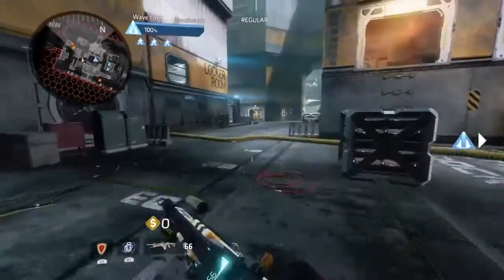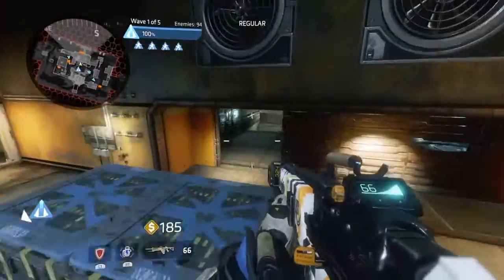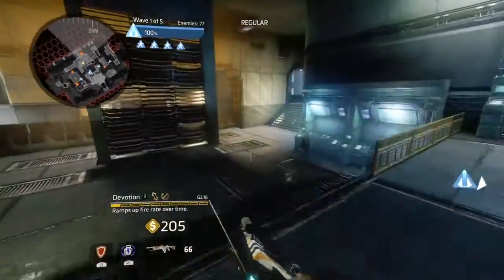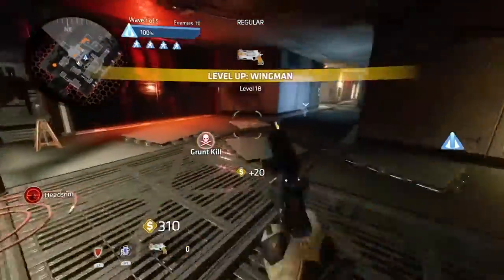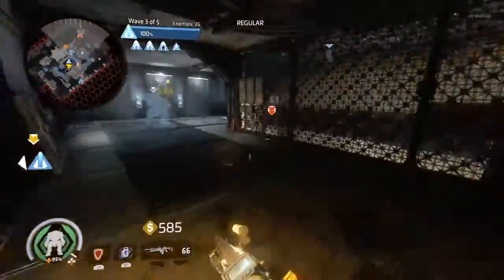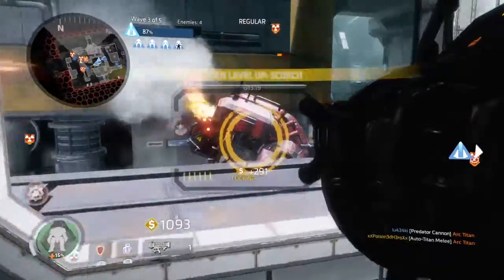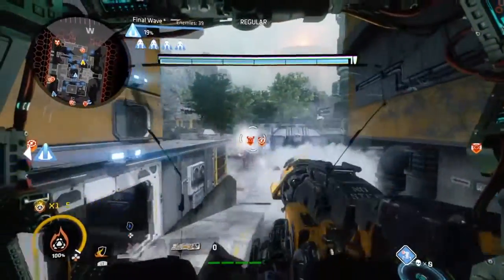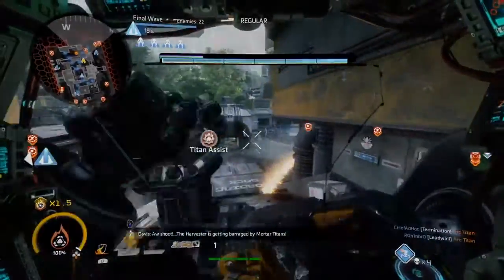Arc Bruiser Loadout - Titanfall 2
Today's loadout is a Frontier Defense special since I've never done one before and it could open up a few creative ideas around the gamemode :D

Enjoy :D
480/720p For better Quality